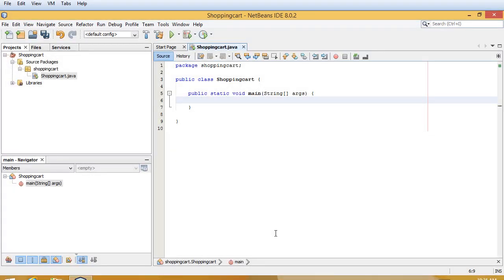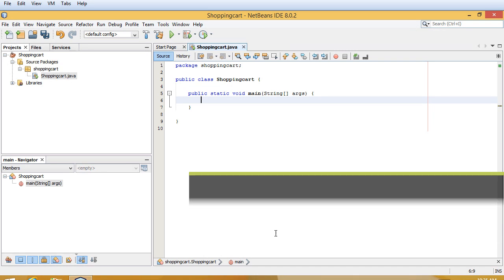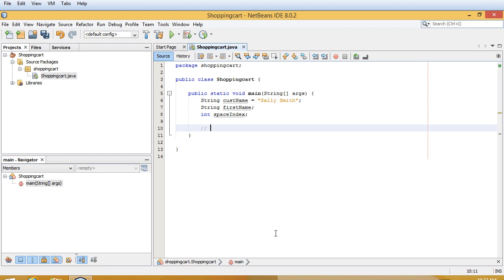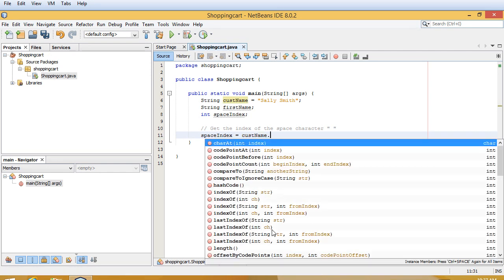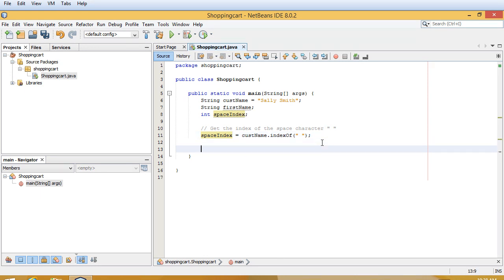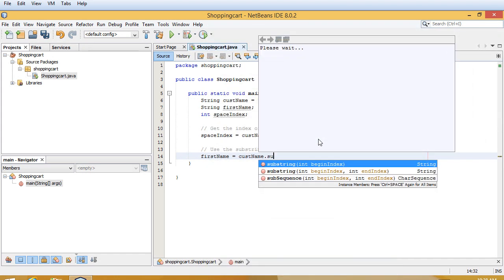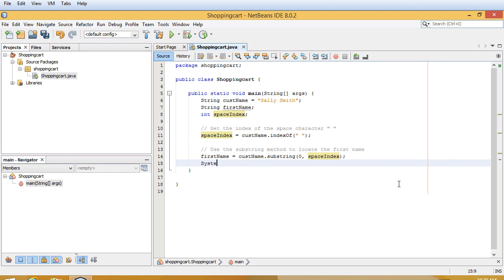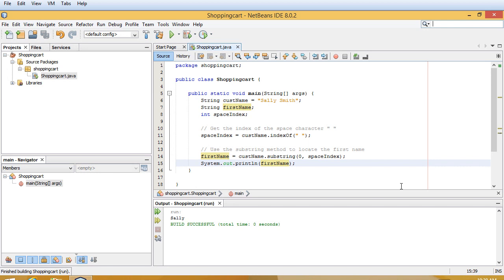Using the String Class in Java